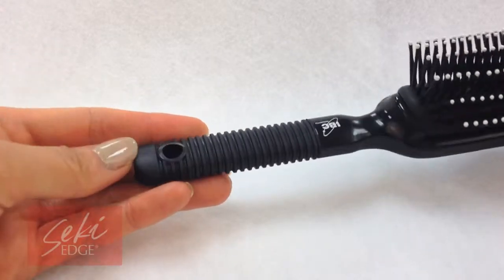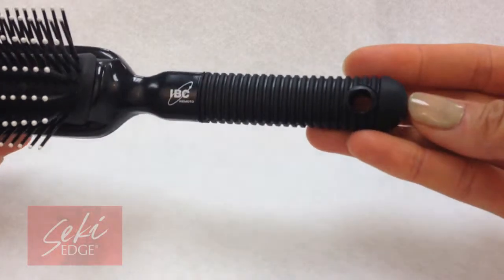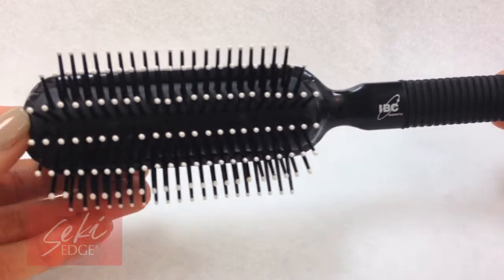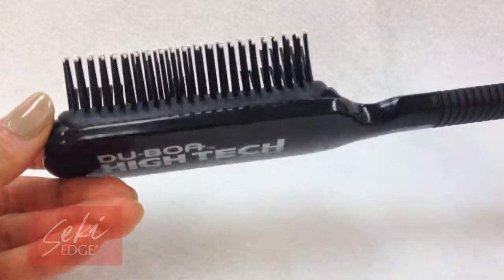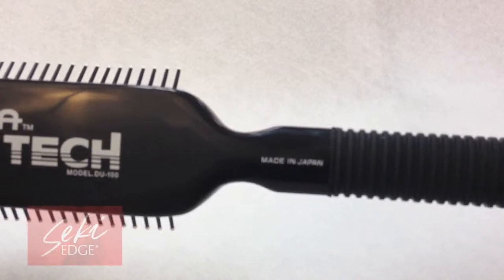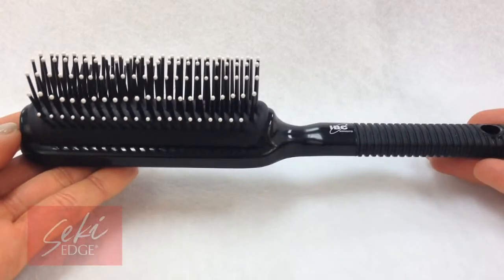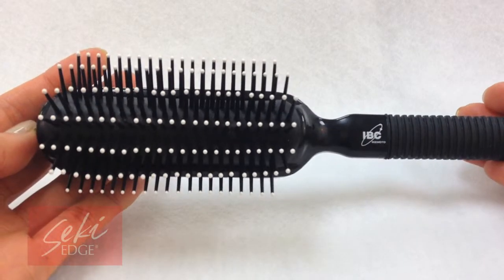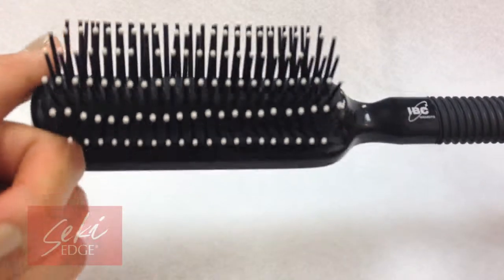The Popular Du-Boa High Tech Hairstyling Brush! Well-Balanced, High Quality Ergonomic, Made in Japan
-Seamless bristles to prevent snagging or cutting the hair
-Rubber cushion base gives great grip and comfort
-Bristle tips will not fall off while brushing
-Well-balanced from end to end
-Solid, durable and long lasting

MEET YOUR NEW BEST FRIEND IN STYLING BRUSHES! As a hair professional or just someone looking for a new at home hair brush, you will absolutely love the versatile Du-Boa Brush as one of the most solid, durable, long-lasting brushes you will ever own. It’s truly a professional’s ultimate dream brush with seamless bristles to prevent snagging or cutting the hair and a rubber cushion base that gives great grip and comfort. Bristle tips don’t fall off while brushing. This world-class brush is ergonomically well-balanced from end to end.